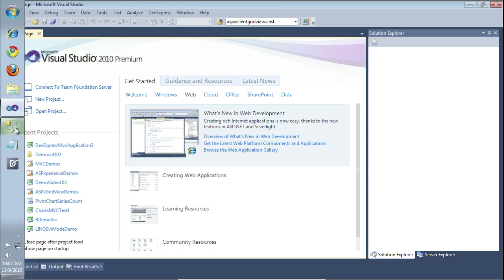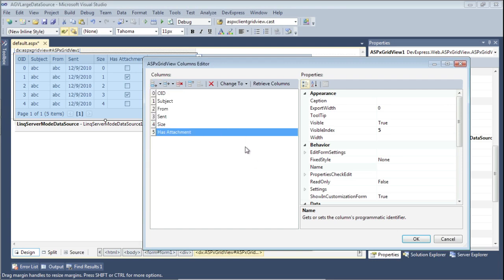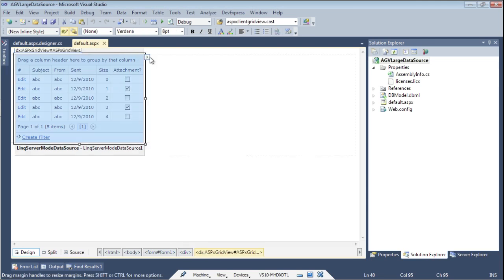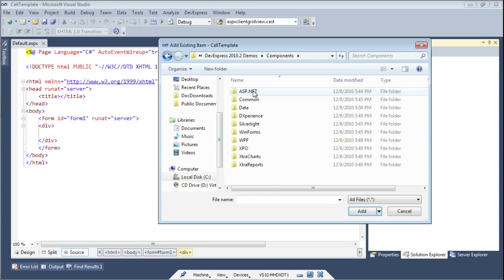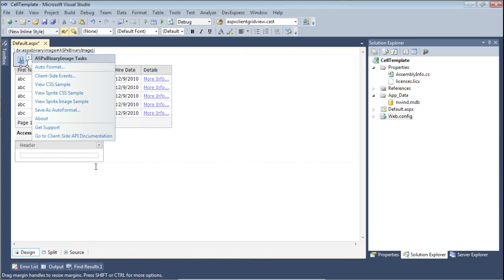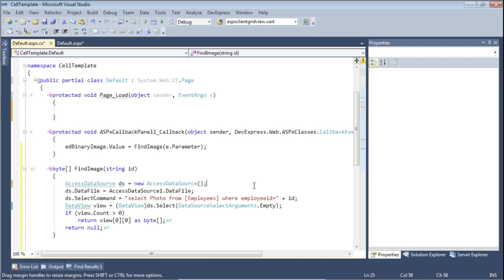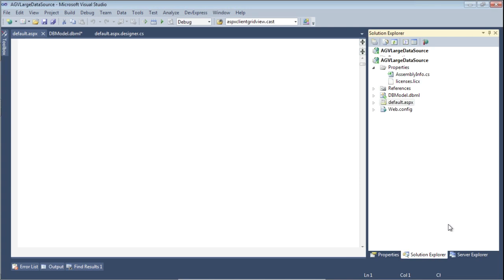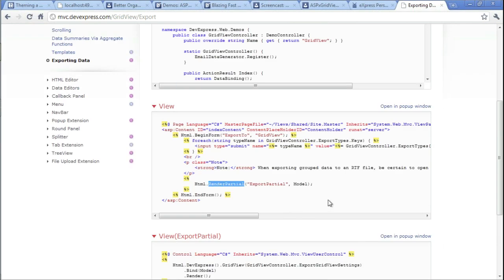DevExpress Webinars - ASP.NET GridView Tips and Tricks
Learn some of the key concepts of the ASPxGridView such as: Data binding to a large data source via the Server Mode, Extending via templates, Client-Side capabilities